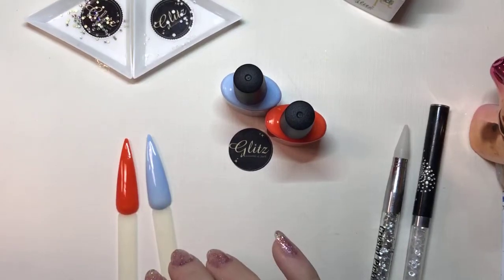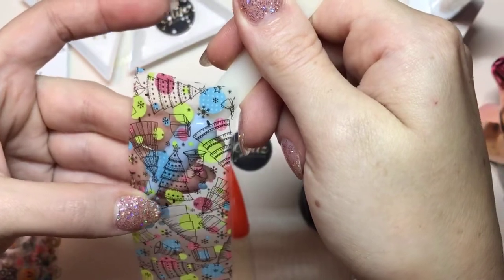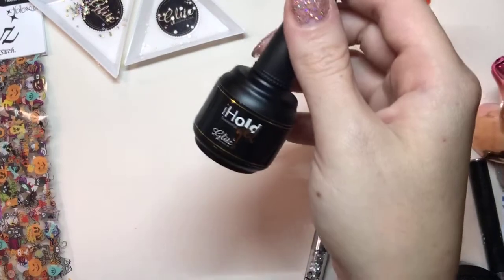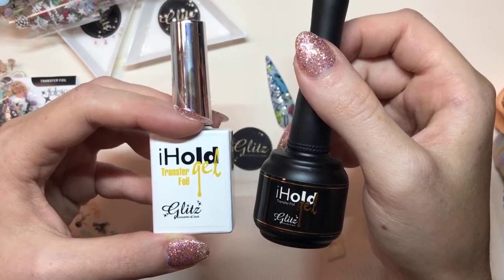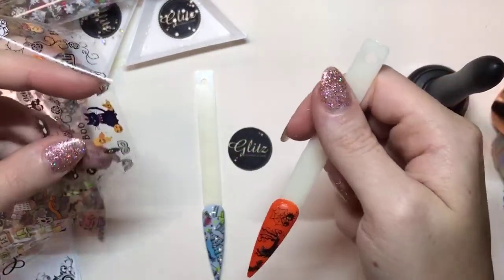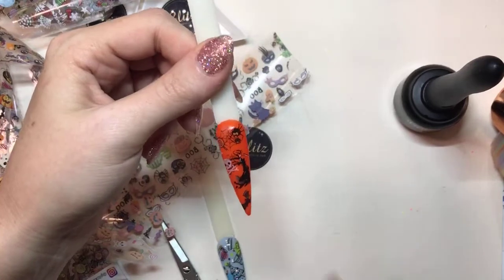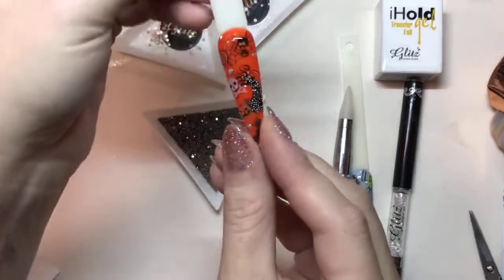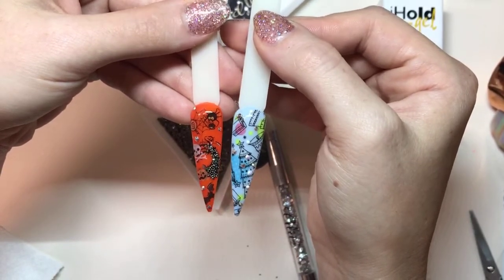Full Live Tutorial: Halloween & Christmas Transfer Foil